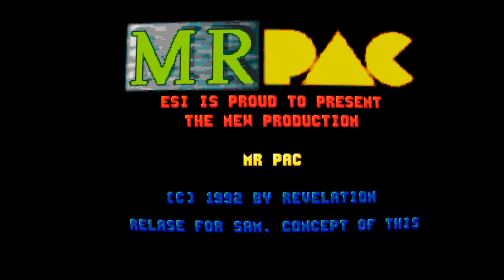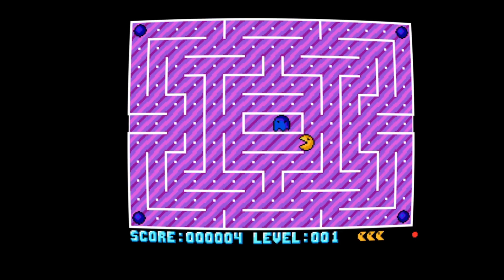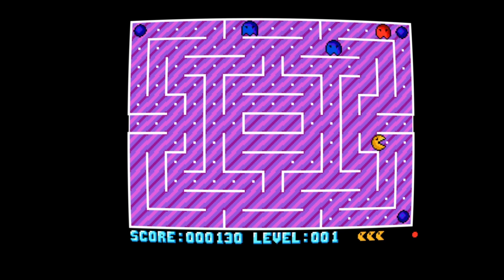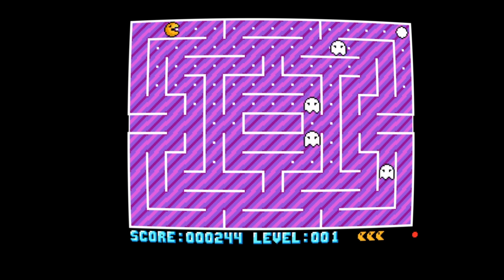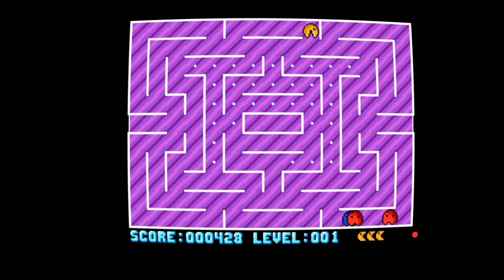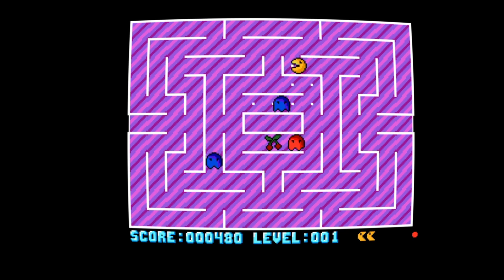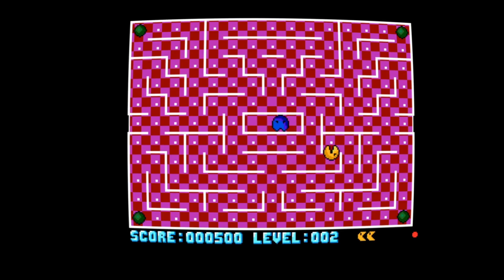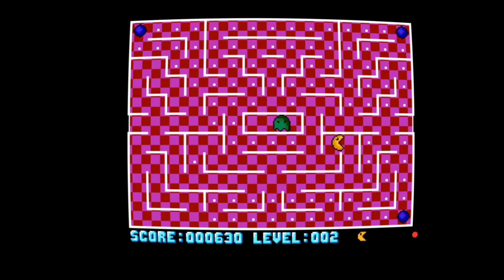8th Feb 2021 Sam Coupe game Mr Pac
February 2021 I look at a different Sam Coupe game everyday 6PM UK time :)